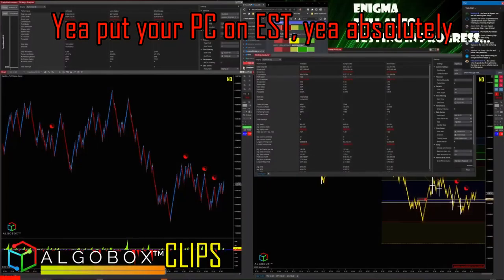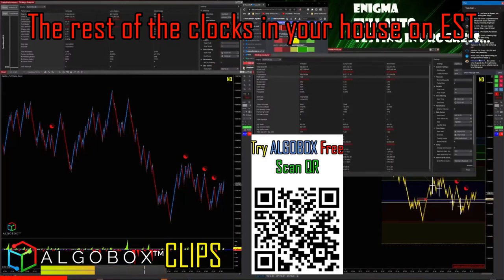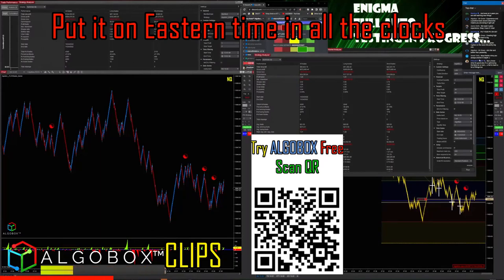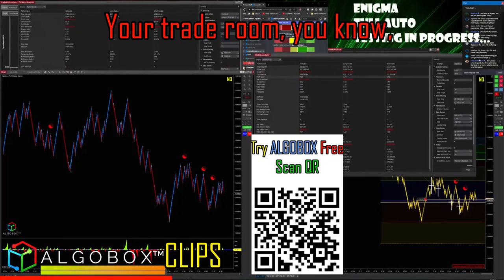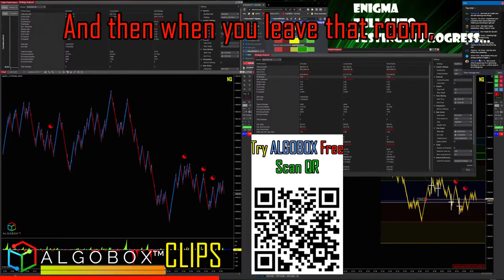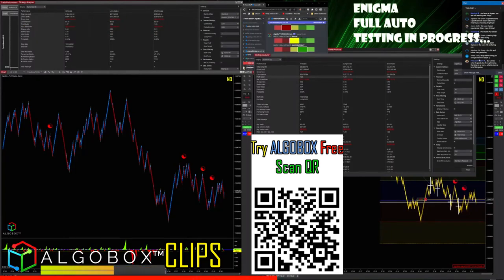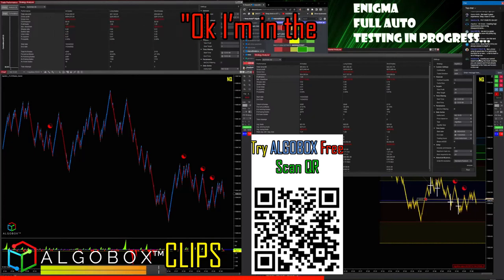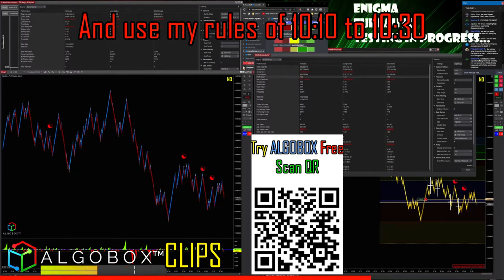Practical Time Zone Advice For ALL Day Traders 🔴 HOW TO 🔴 Asia, London, New York 🔴 ALGOBOX